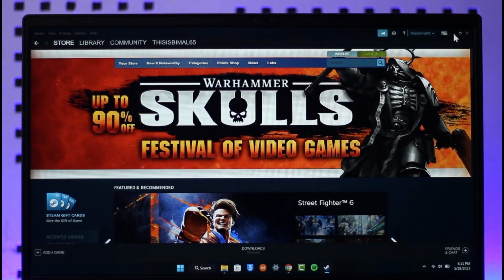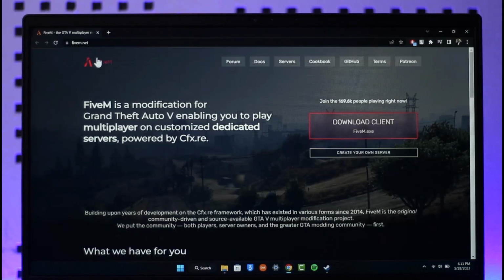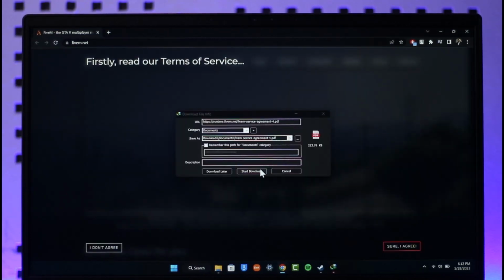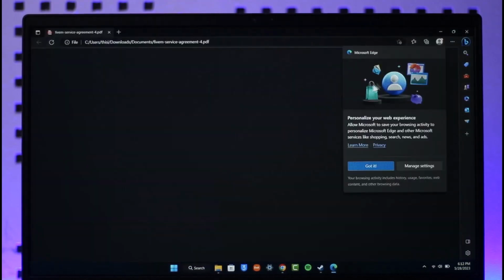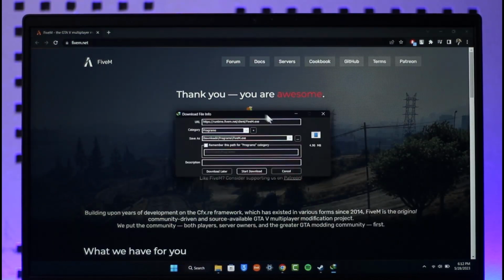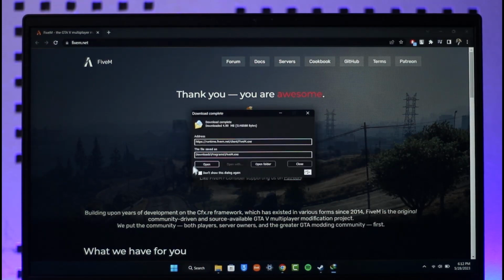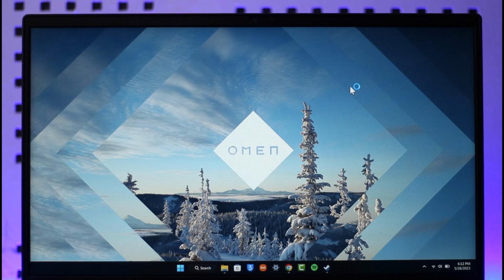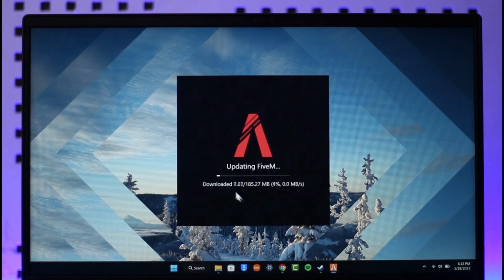How to DOWNLOAD FiveM ON PC (GTA 5 RP) !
In this video, I will show you how to download FiveM RP for GTA 5 on your PC.

~ Chapters:
0:00 Introduction
0:14 General Info
0:24 Download FiveM
1:06 Conclusion